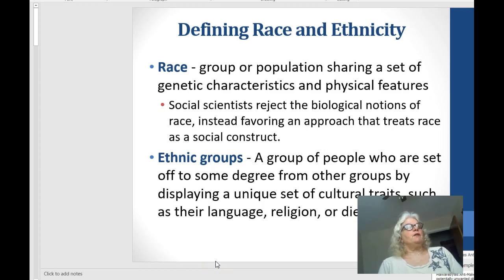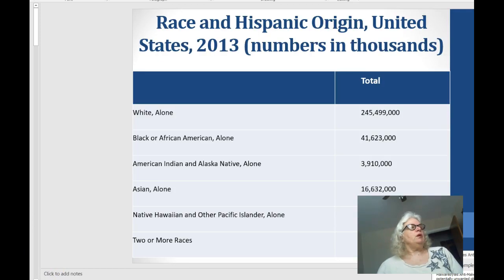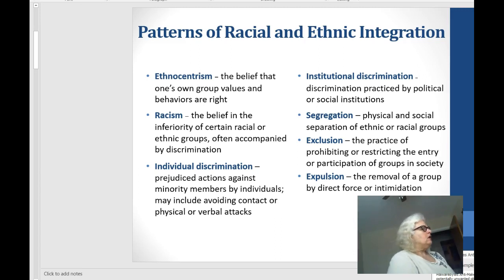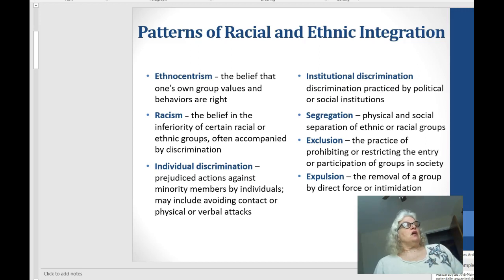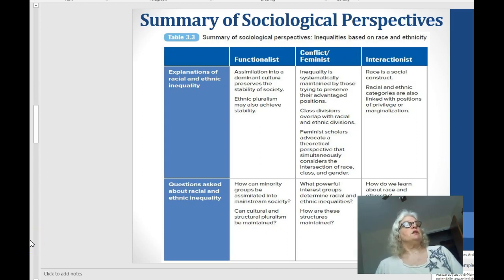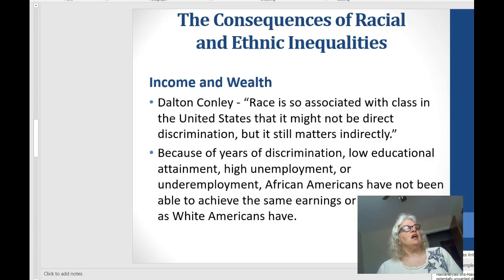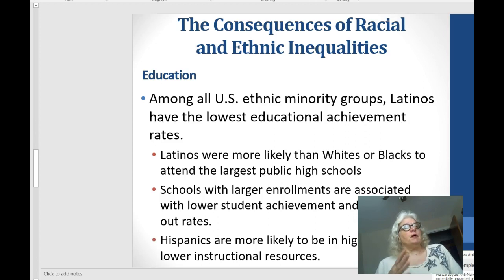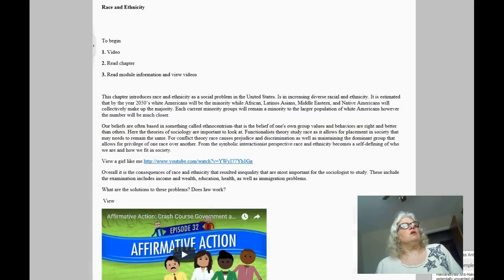Module 3 socpro 18